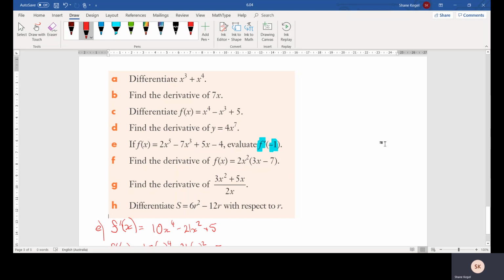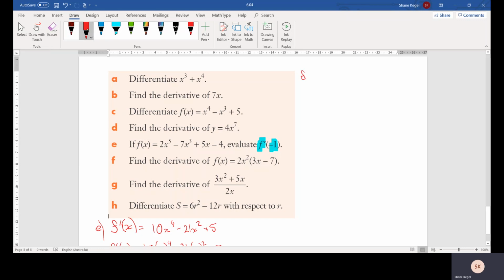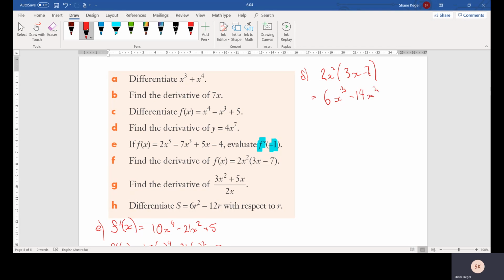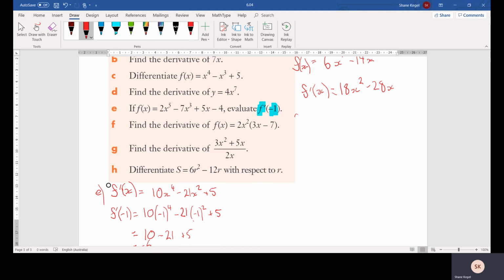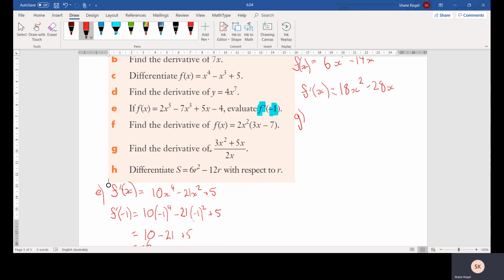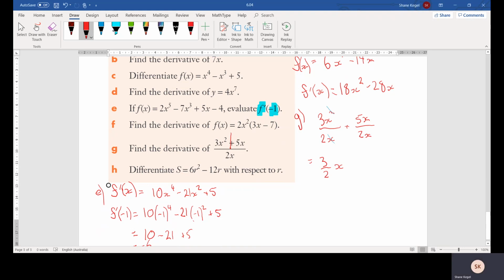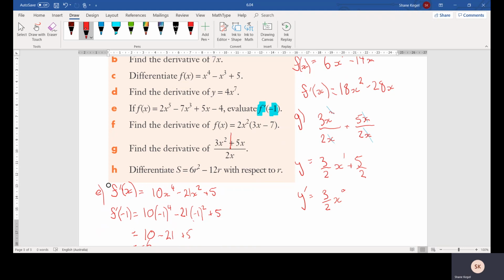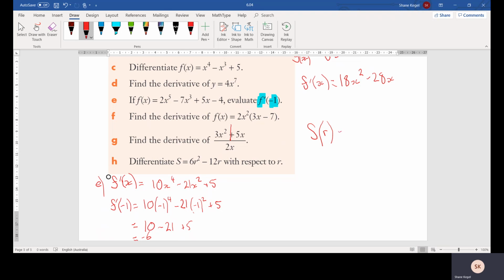6.04 -Short Methods of Differentiation 2